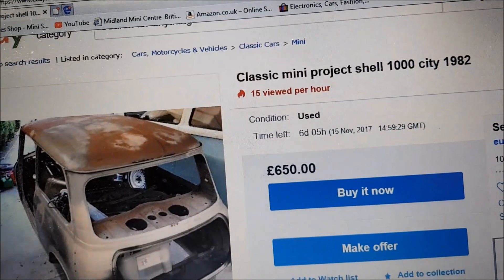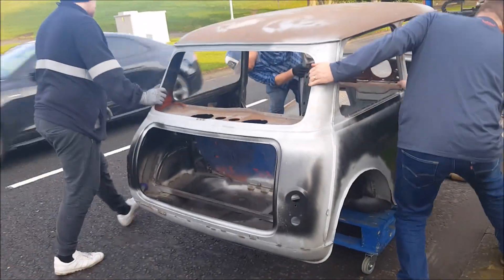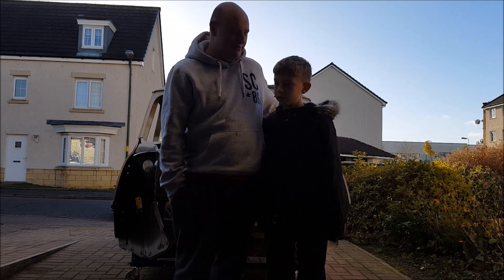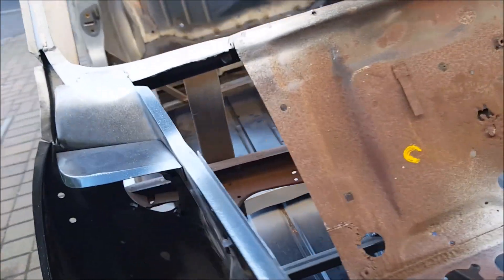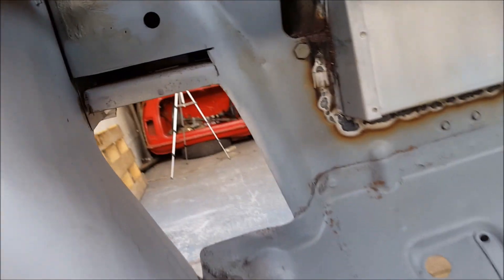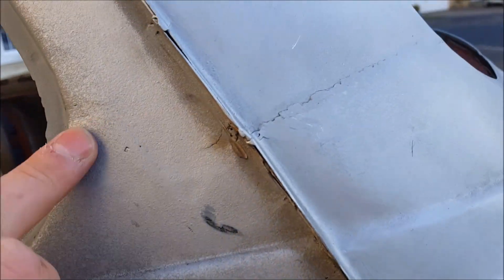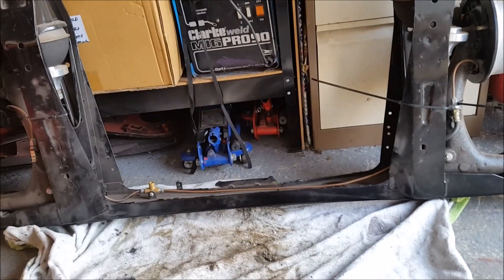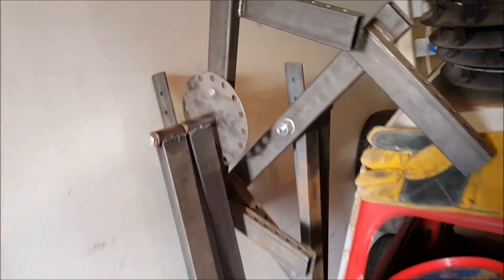Classic Mini Restoration: Eleanor's Restoration, What Have I Done!!!!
So in this video we went to look at mini parts and get more than we bargained for.